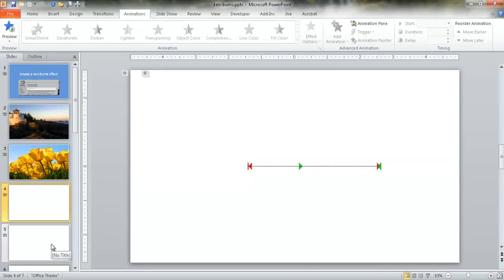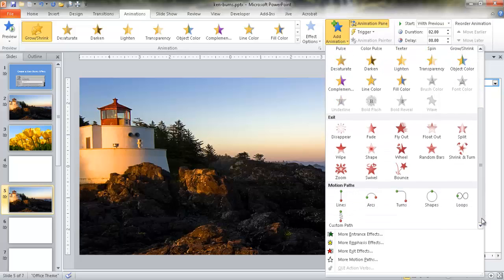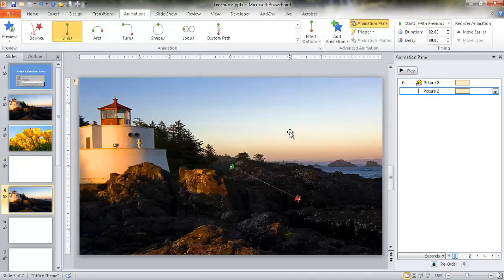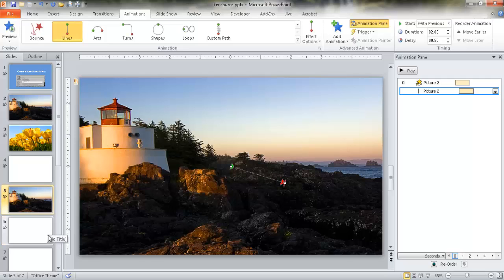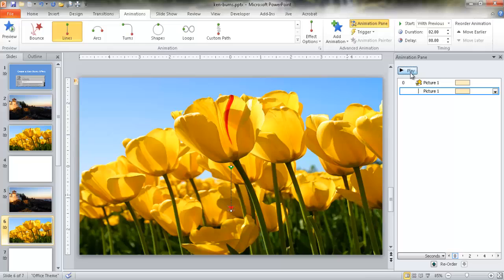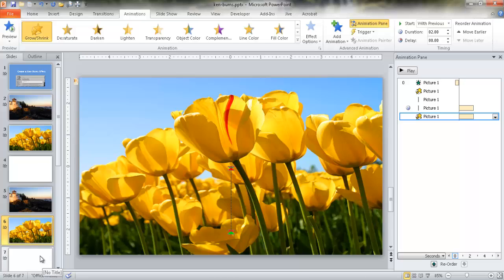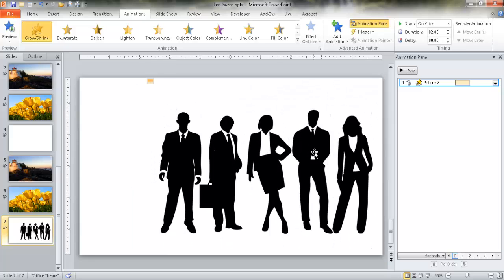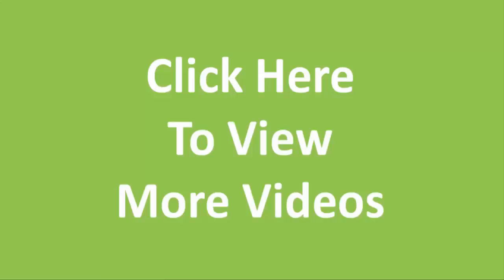Create a Ken Burns Effect in PowerPoint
This video show how to produce a Ken Burns type of effect in PowerPoint.  This is a film editing technique using zoom and pan with still images.  This effect can be done on a lesser scale in PowerPoint.